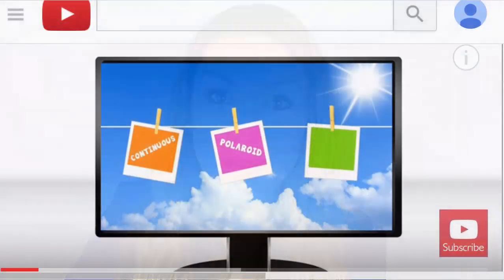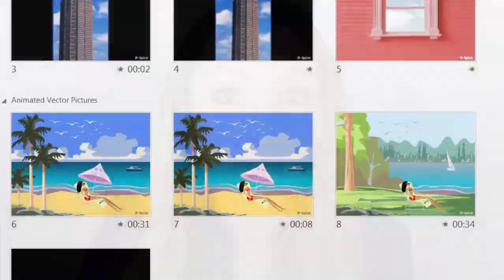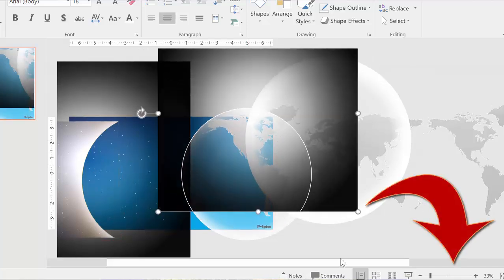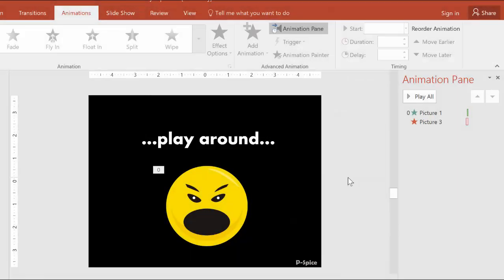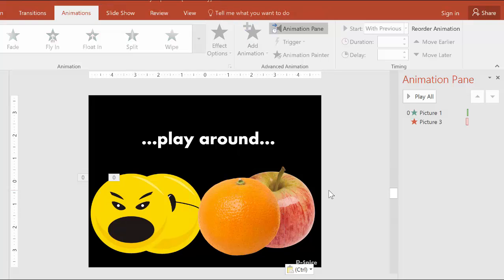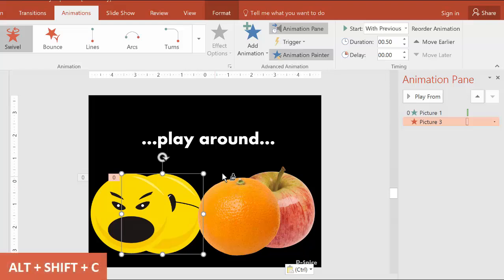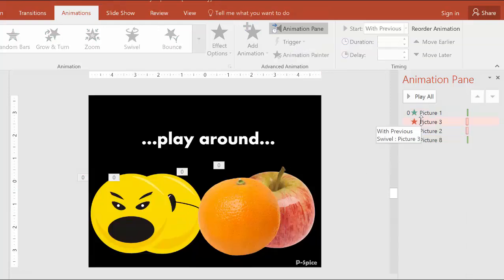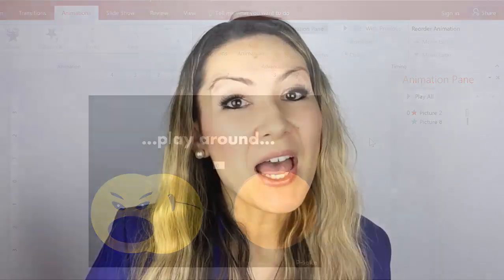The Best PowerPoint Shortcut for Animation (Hint: it's a shortcut for a shortcut)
Hi everyone - here is my favorite PowerPoint shortcut for animation.  It's a "shortcut for a shortcut," so it makes life even easier!  In this video, I also mention my Spicy Slide Pack, which features the slides my YouTube video intros.

To learn other Animation and PowerPoint Tricks (and download more FREE slides), see my other posts:

If you didn't already guess, the shortcut is for the animation painter in PowerPoint!

Here is the transcript of the video (starting with the shortcut):

Let's check out my favorite animation shortcut which is a shortcut for the animation painter found in versions 2010 and later which quickly copies animations from one object to another, sort of like the format painter.
But what's really cool is that you can get it quickly by hitting Alt + Shift + C on your keyboard. So, for example, let's say I'm here in the Spicy Slide Pack in my easy flip effect video slides. This is part of the intro sequence that flips these crazy smiley faces from one to another, just like this.
So, this sequence is done with a swivel in and swivel out at the same time on these objects. And let's say I want to do the same effect with the apple and the orange here and have the apple flip and reveal the orange.  I could take the time to recreate these animations which wouldn’t be super hard but what's even easier is using the animation painter which is normally found right up here. But what's even easier than that is using the shortcut so let's do that right now.
We go down here and click on the back Smiley then hit Alt + Shift + C, which brings up the animation painter as you can see on the cursor. Then I click on the apple and the animation is copied. And this will work for all the animations that are on one object.
I then hit Escape to get rid of the painter and reset it, then I go to the front smiley, select that, and then I hit the shortcut again, Alt + Shift + C, and then the painter again is there. And click on the orange. That's pretty much it. Let’s just delete the first two animations here that correspond to the smileys.
And then if you line these up, this is what you get. Very cool. And this was a really simple example, but for more complex animations, you can probably see how the animation painter shortcut to make life a whole lot easier so definitely check it out.
And that is it. So, remember Alt + Shift + C to get the animation painter to quickly transfer your animation from one place to another. And of course, if you have a bunch of pre-made animations on what you want to practice with the animation painter, you can always check out the Spicy Slide Pack or any of the free resources under my videos.